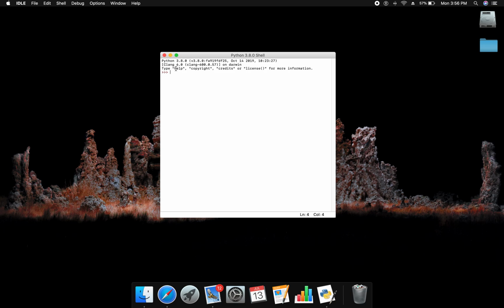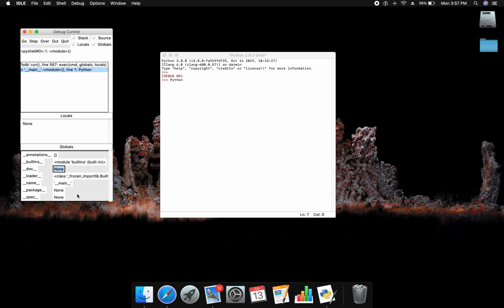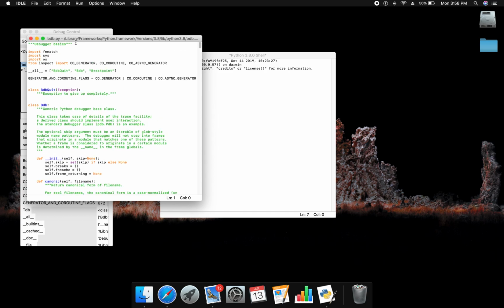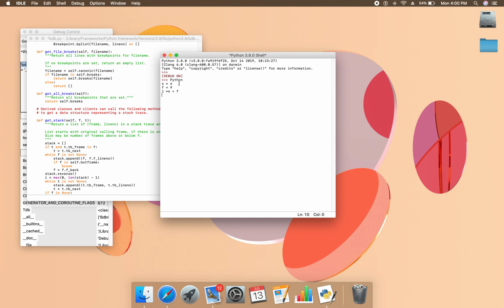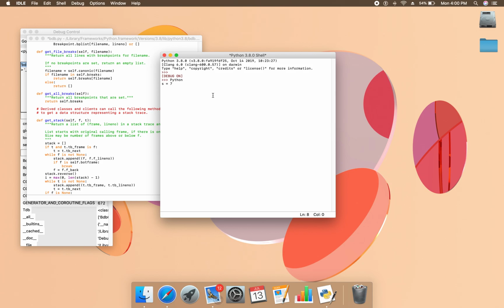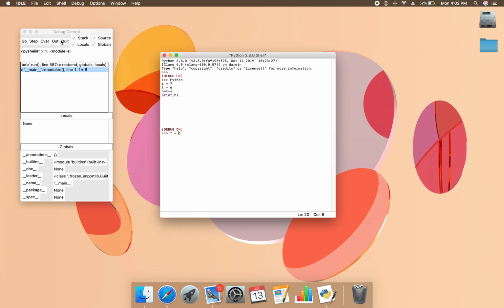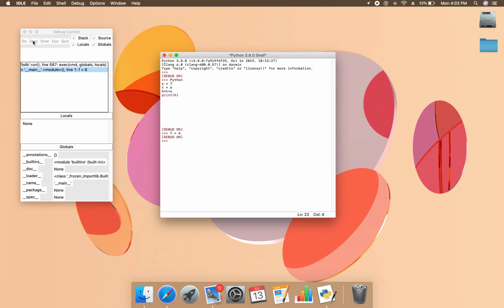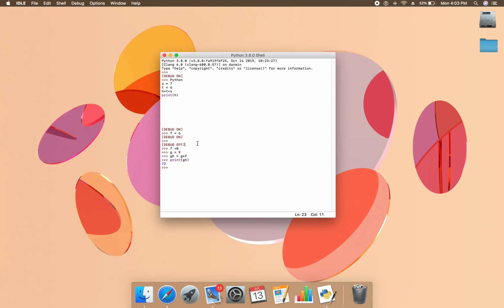How to open Python Debugger and things you need to know about it.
Hello guys!
In this video you will learn how to open the Python Debugger and things you need to know about it.

This video is made for programming/coding purposes only. I am not responsible for any loss or damage done to your PC/Mac.

Thanks.